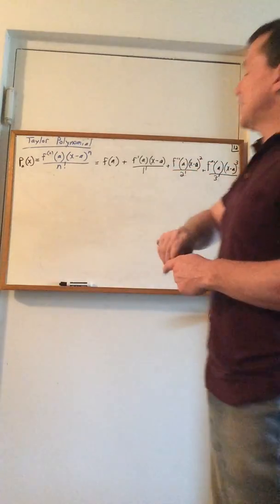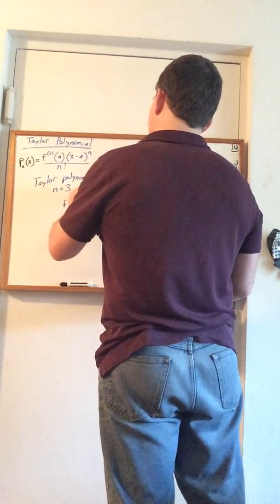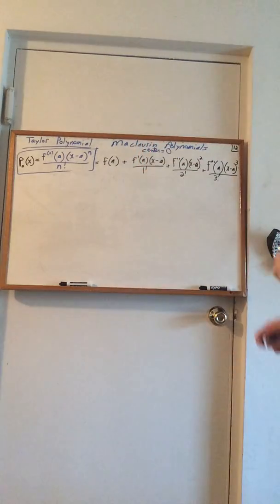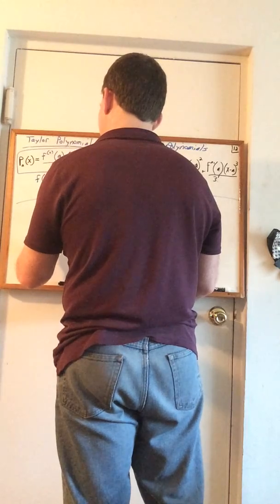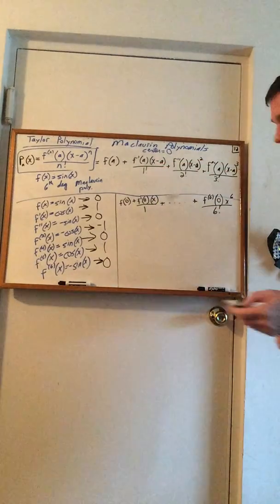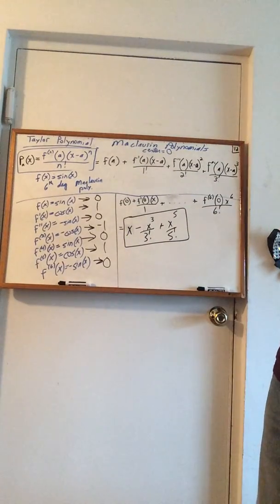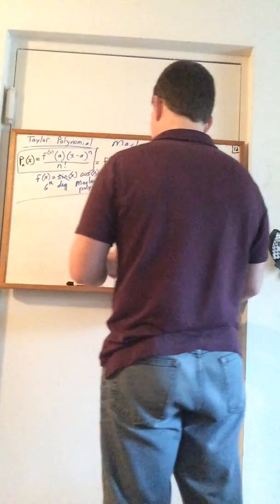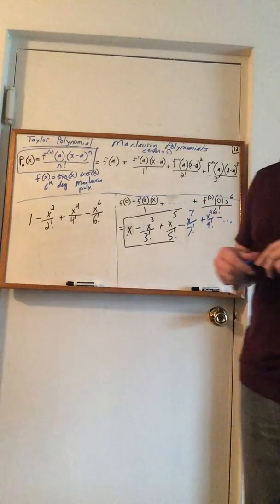Taylor Polynomials 2